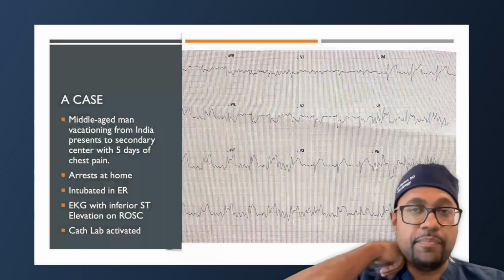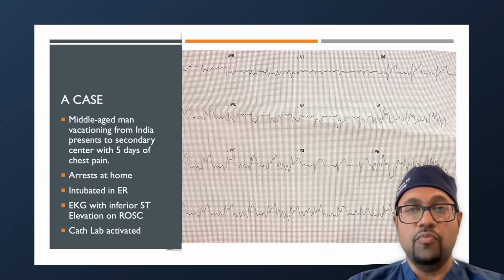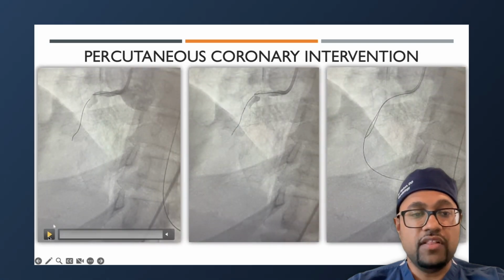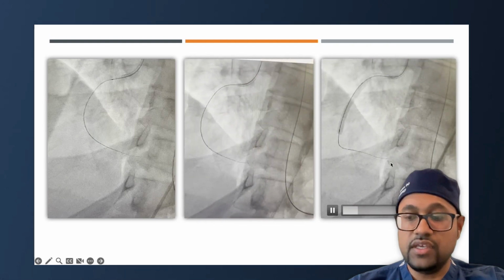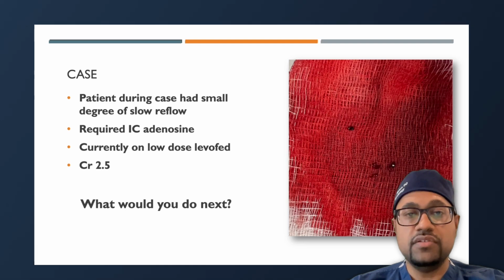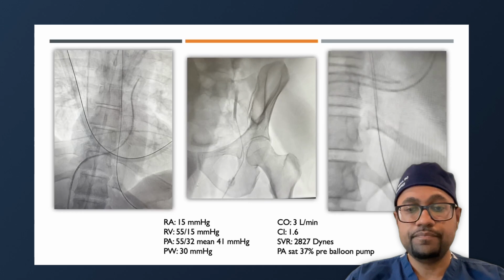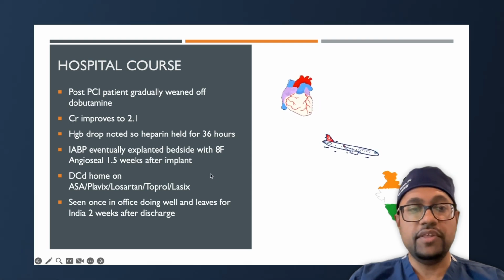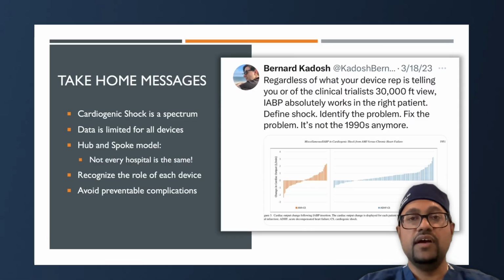Revascularizing a Critical Patient: Cardiogenic Shock Insights | Case Bites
In this episode of Case Bites, Dr. Jay Mohan walks through a compelling case of cardiogenic shock in a middle-aged patient with severe coronary artery disease.

Learn how quick interventions, including angioplasty, aspiration thrombectomy, and mechanical circulatory support, stabilized the patient and improved outcomes. Dr. Mohan shares valuable insights into the decision-making process for complex cases.

0:00 - Intro
0:24 - Patient Presentation and Medical History
1:08 - EKG Analysis and Initial Concerns
1:59 - Coronary Angiogram Findings
2:26 - Severe Coronary Artery Disease Analysis
4:27 - Initial Interventions and Challenges
6:17 - Balloon Angioplasty and Stent Placement
8:03 - Managing Microvascular Dysfunction
9:29 - Introducing Mechanical Support: Balloon Pump
10:14 - Final Steps and Patient Outcome